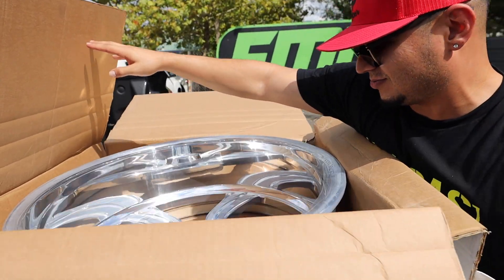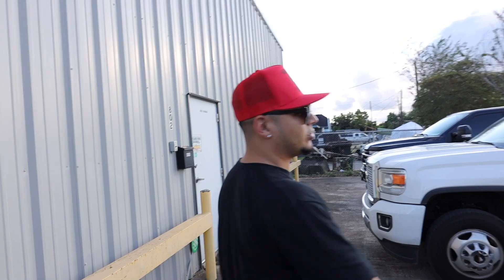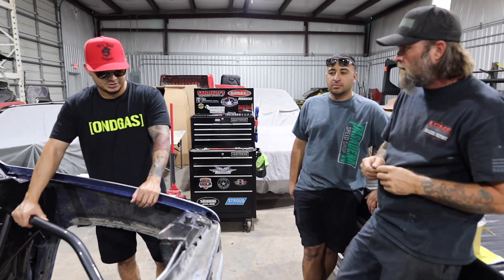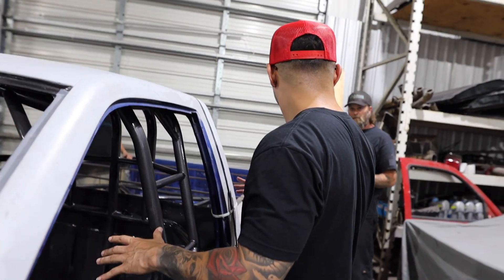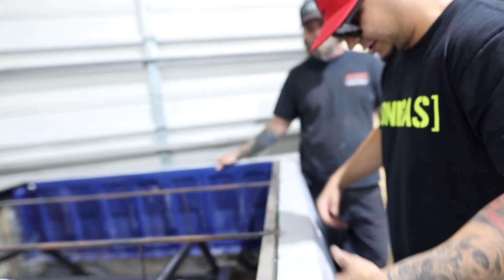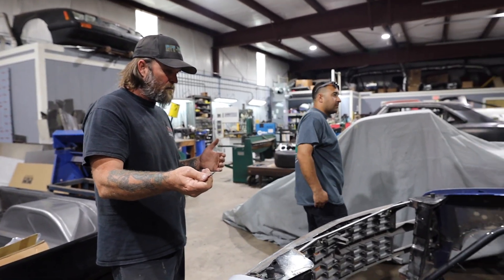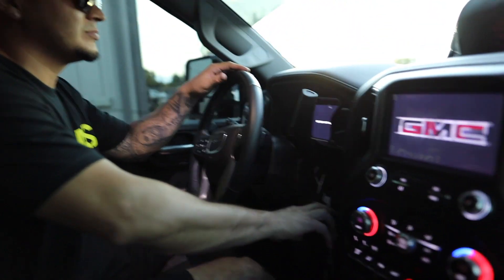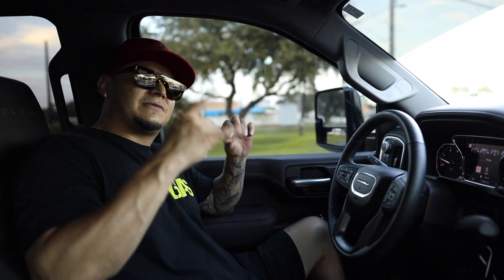Intro Wheels for 2 door Tahoe and Procharged OBS is ready for Paint!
We went to Fast Monkey Wheels to drop off the 26's for the 2 Door tahoe. From there we went to visit Skinny Man over at MC Fab to pick up Moonshine for Paint!